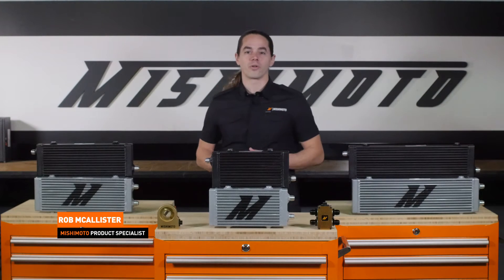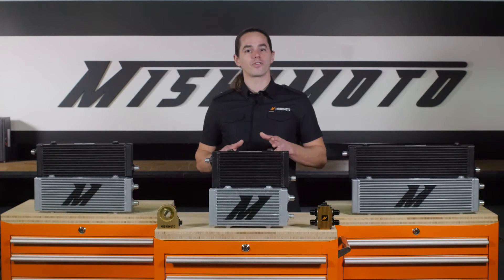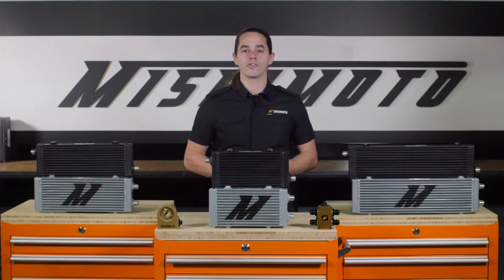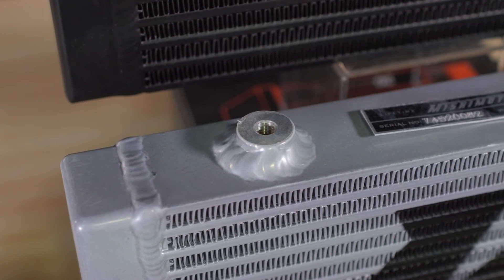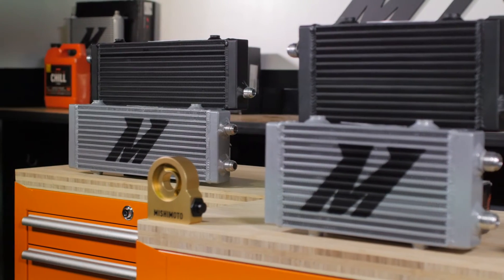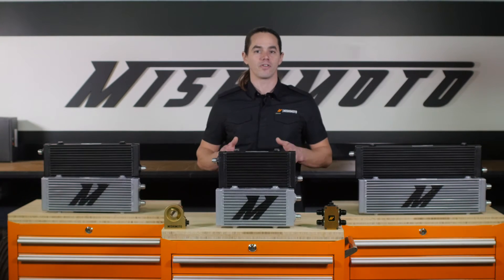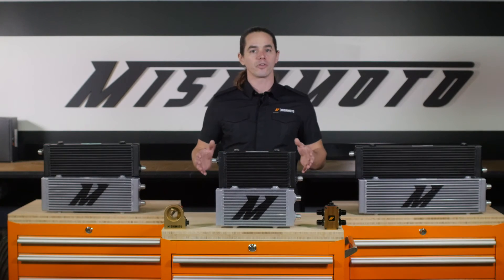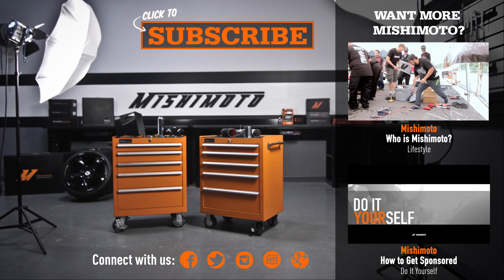Universal Cross Flow Bar & Plate Oil Cooler Features & Benefits by Mishimoto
Universal Cross Flow Bar & Plate Oil Cooler

MODELS: MMOC-SP/DP-S/M/L
• Durable Bar & Plate cooler design for use in custom applications
• Dual Pass design for optimal fluid temperature reduction
• M8x1.25 Welded bungs to use for attaching brackets
• 10AN fittings for attaching oil lines
• 100% aluminum construction with CNC endtanks
• Reduces oil temperatures with minimal pressure loss
• Increased oil system capacity for increased cooling capability
• Available in Sleek Silver or Stealth Black